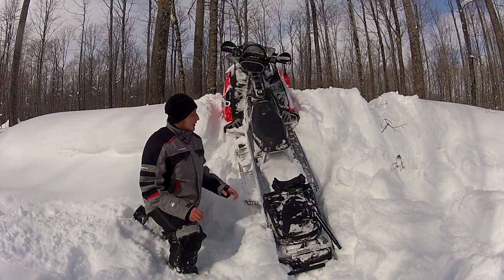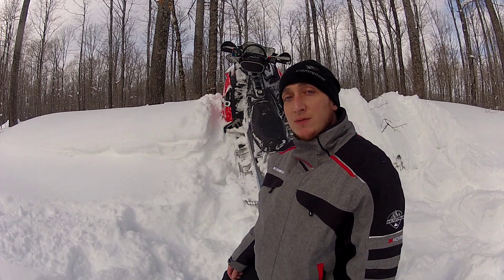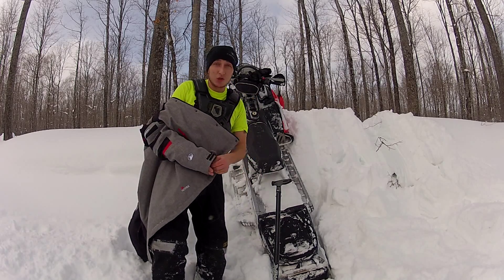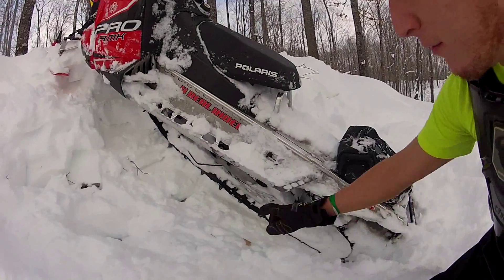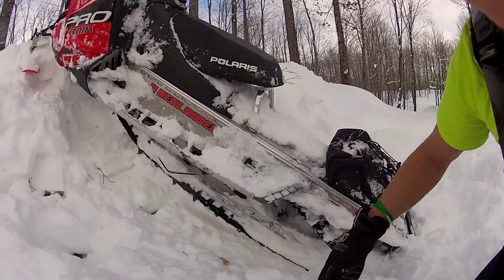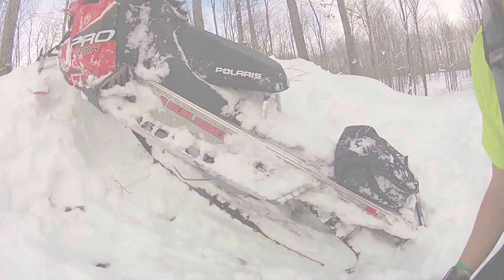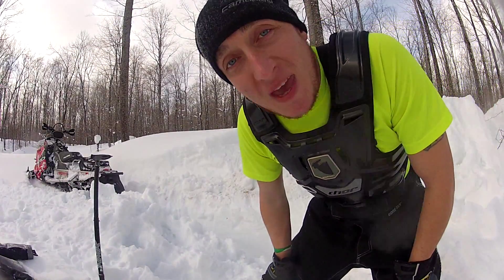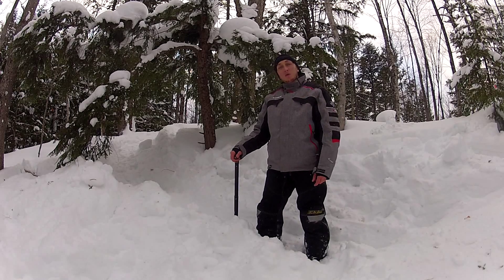Getting A Snowmobile Unstuck - 4 Real Rider Snowmobile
No Emails Please...  This video is for entertainment and educational purpose only.
Remember To Respect Others!
God Bless!    ~Joe
Music By : Porter Robinson "Unison" & Tennessee Ernie Ford "16 Tons"